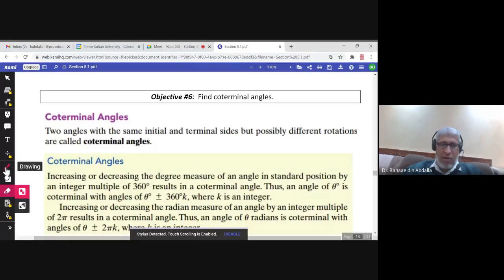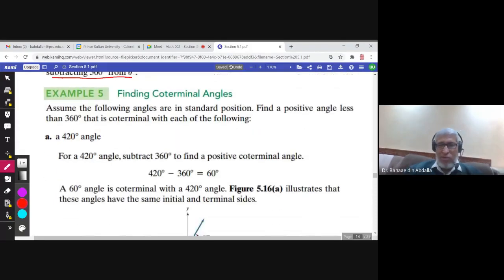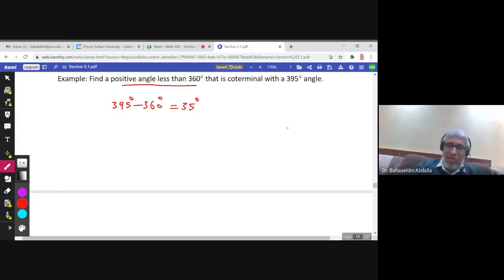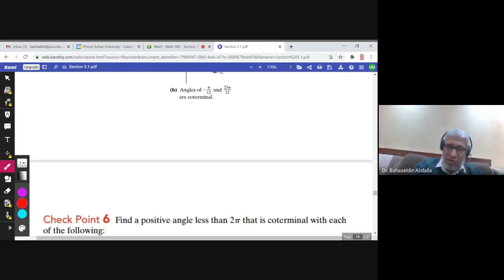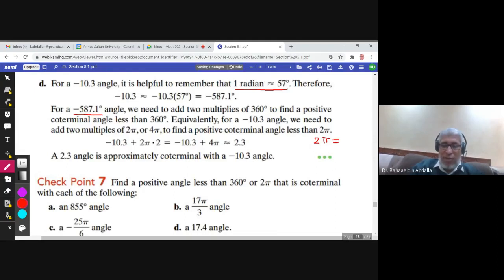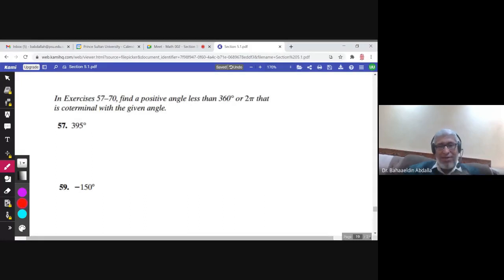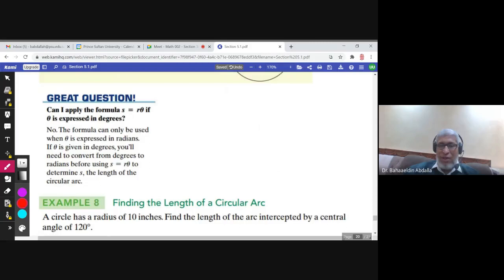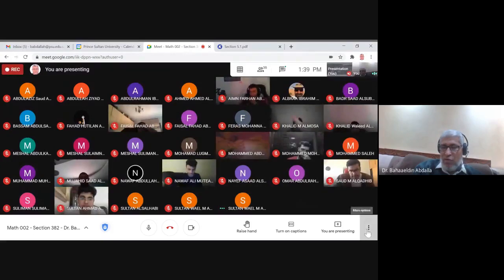5.1 Coterminal Angles and the Length of a Circular Arc